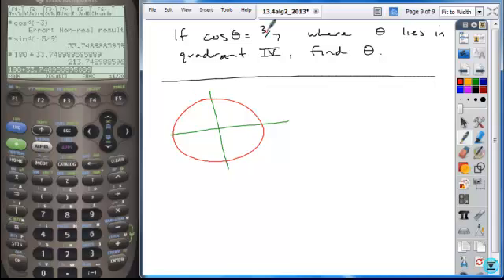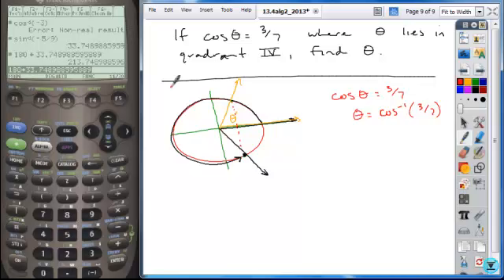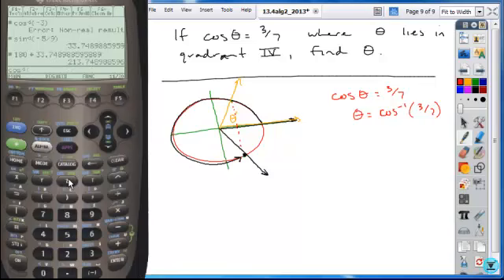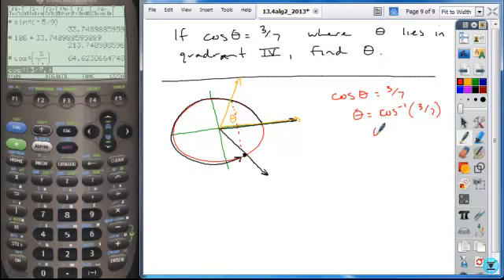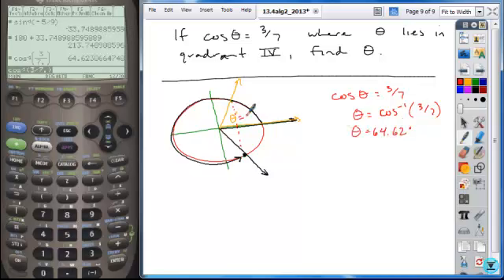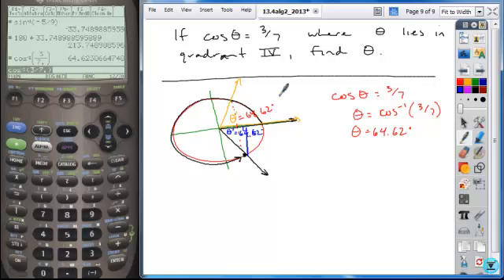134alg2_arccos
13.4 alg2 solving inverse cosine